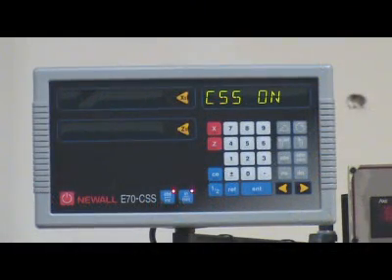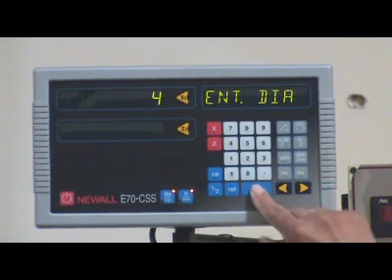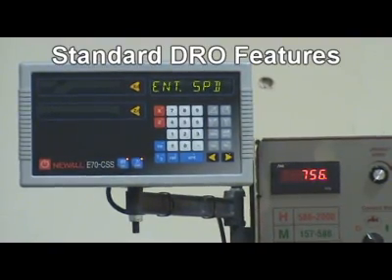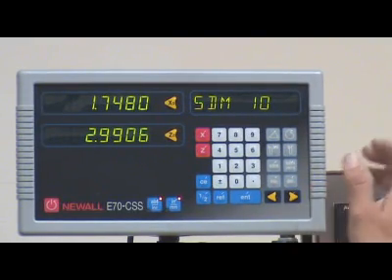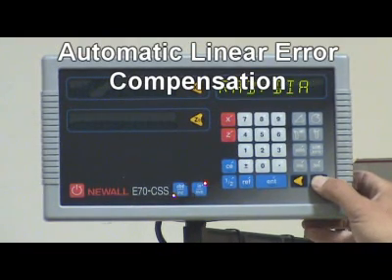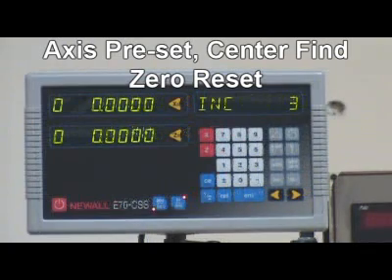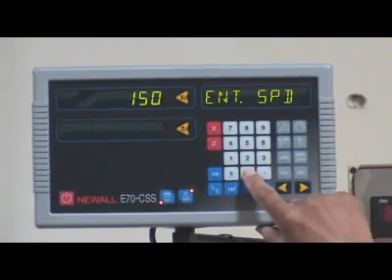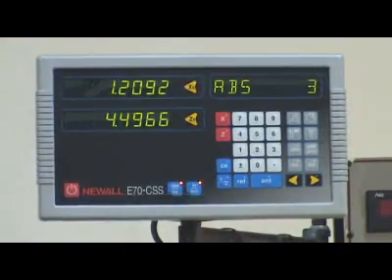ACER E-Lathe w/ Newall Constant Surface Speed (CSS) Digital Read Out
Intro to ACER E-Lathe w/ Newall Constant Surface Speed (CSS) Digital Read Out (DRO)